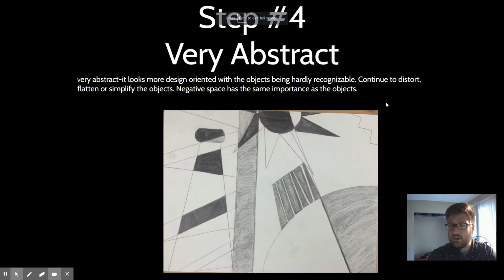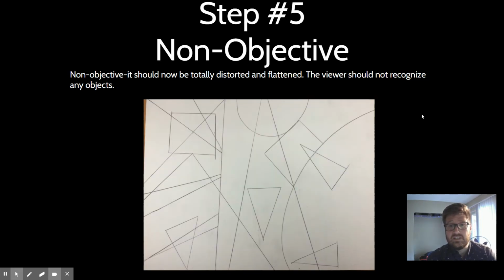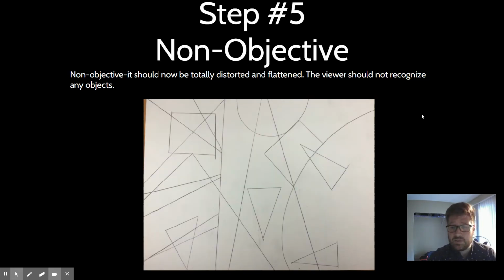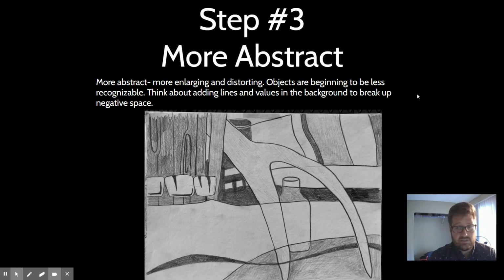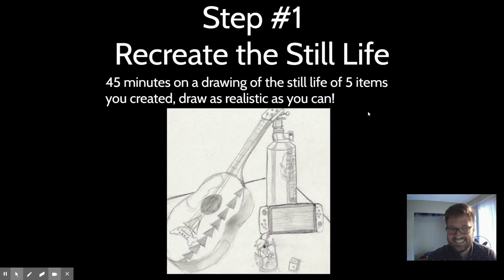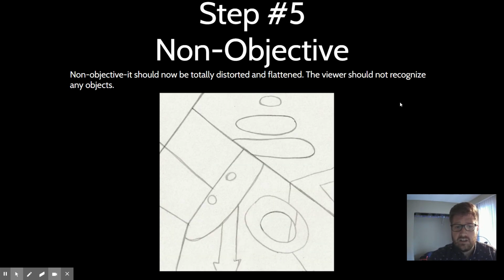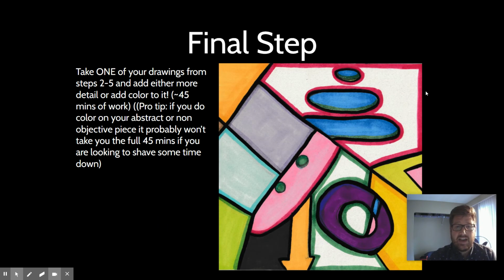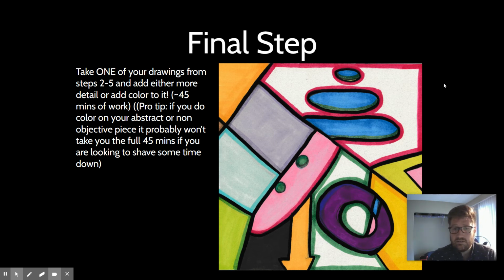Intro Week 5 - ADV